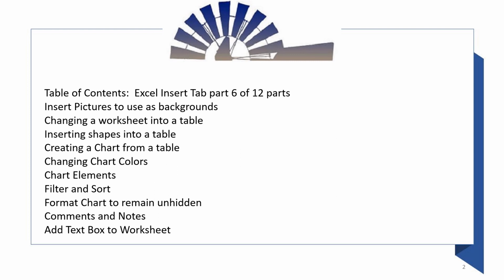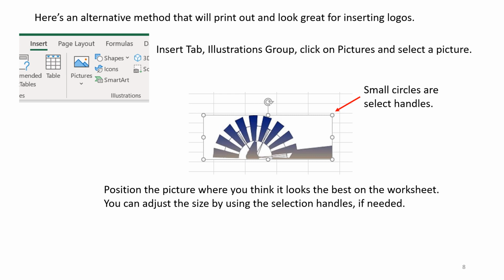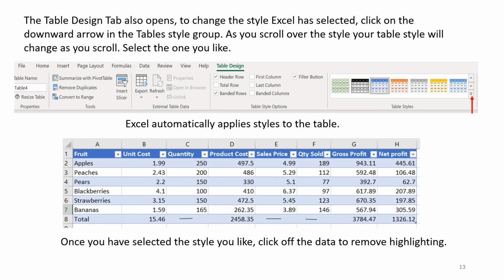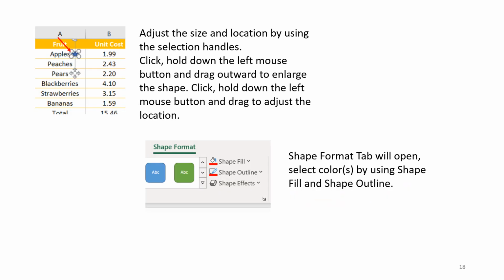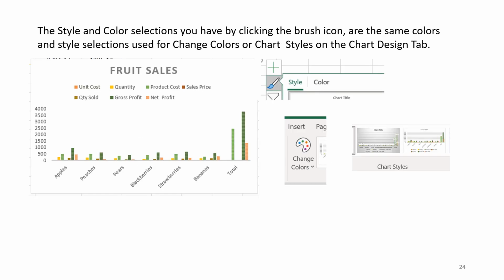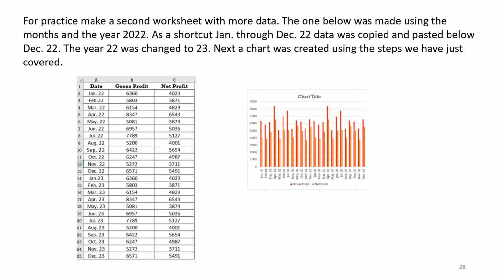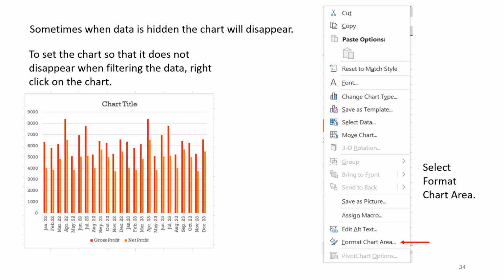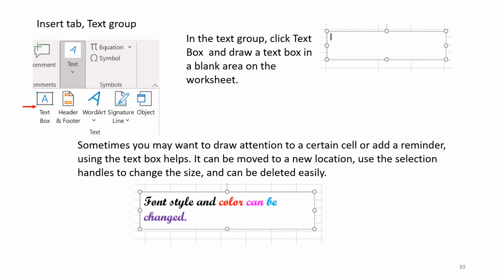Microsoft 365 Excel Insert Tab part 6 of 12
Background images, creating a chart, changing a worksheet to a table. ( see table of Contents)